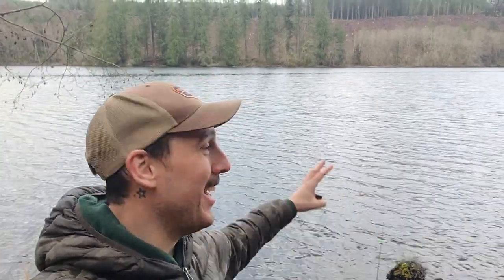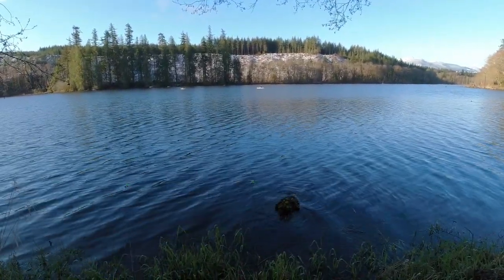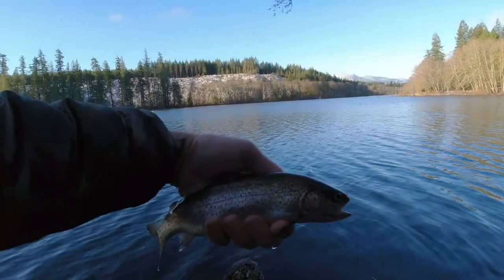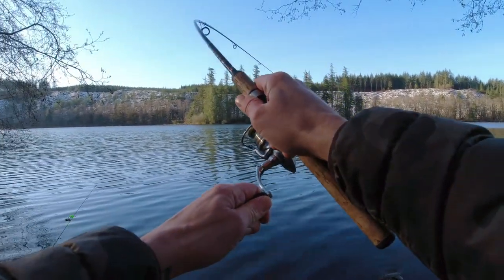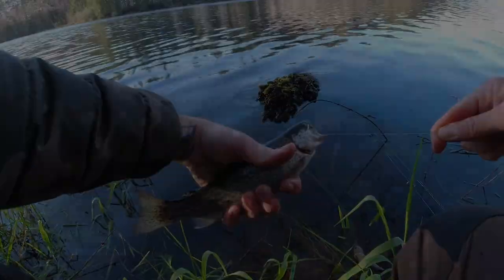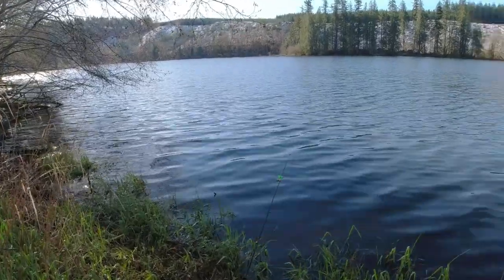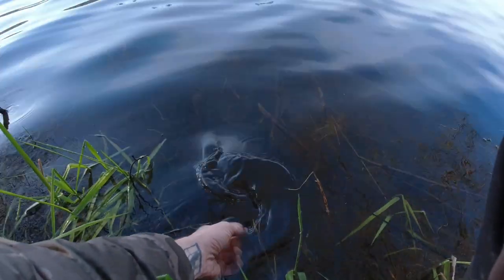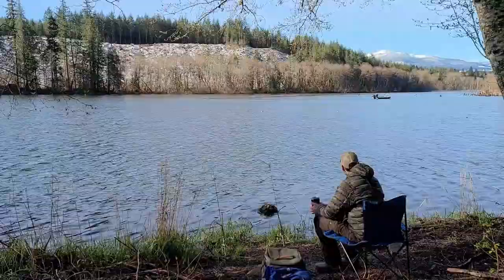PowerBait Power Eggs Vs. Trout Marshmallows! (Bottom Fishing Trout)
PowerBait Power Eggs Vs. Trout Marshmallows! Bottom Fishing for Trout

In this video I pit PowerBait Power Eggs against Trout Marshmallows, Mike's Glo Mallows Trout Bait to be specific, in a bottom fishing for trout competition. Who will win this trout fishing competition!? My money is on the PowerBait Power Eggs!